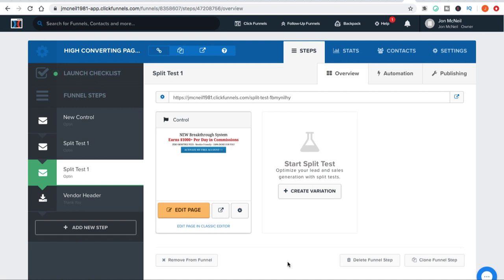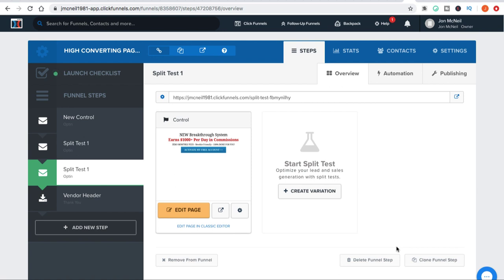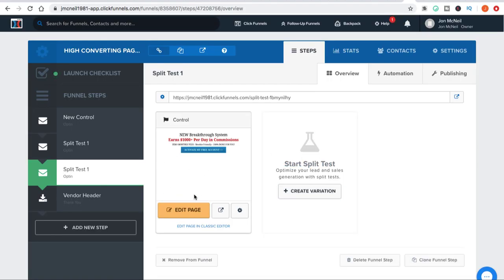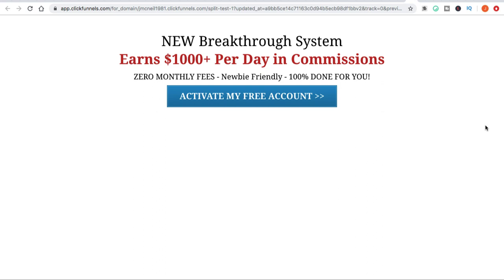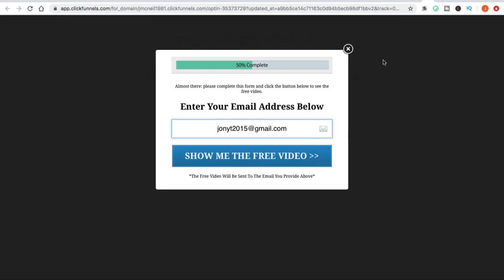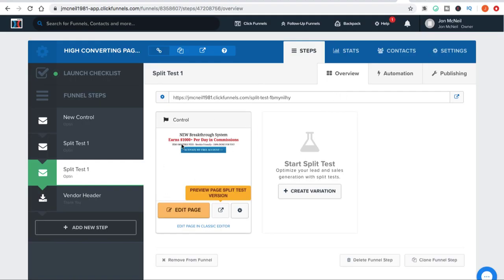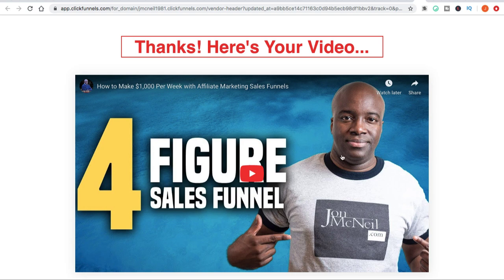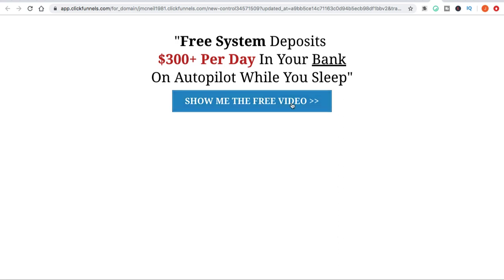Creating Your Hack Campaign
Squeeze Page Builders:

**Note - I no longer use Clickfunnels and have moved most of my funnels to a self-hosted service.  Clickfunnels is still a great software to use, but I will also include other options to build your campaign on.  Just copy/understand the method wherever you're building your page. Model my examples you see in the video.

Systeme.io - Free Funnel Builder (There are paid options, but you can start for free)